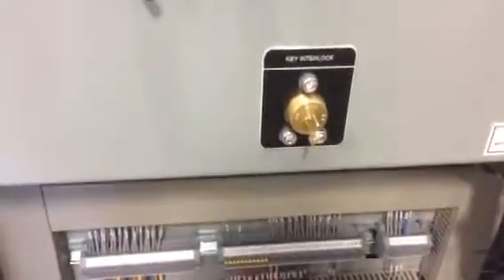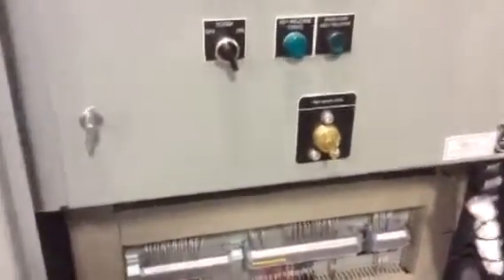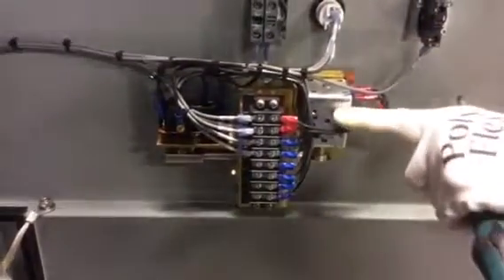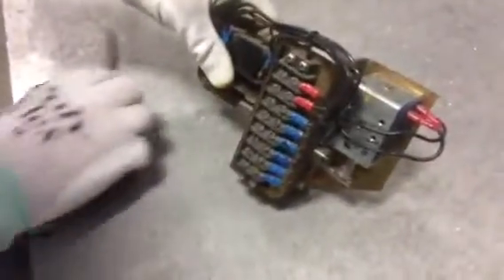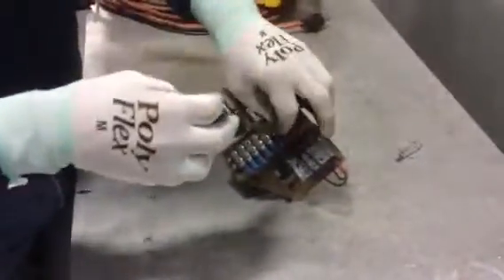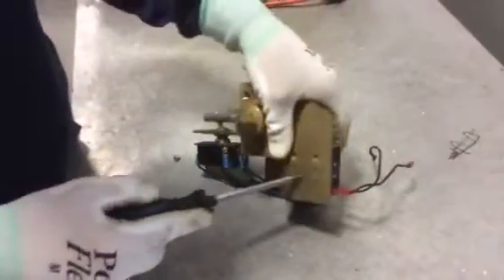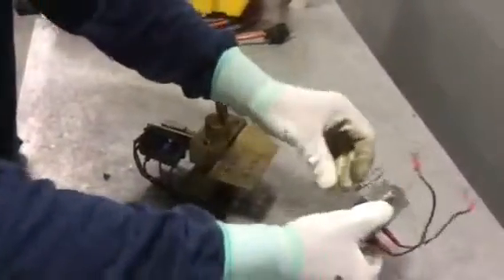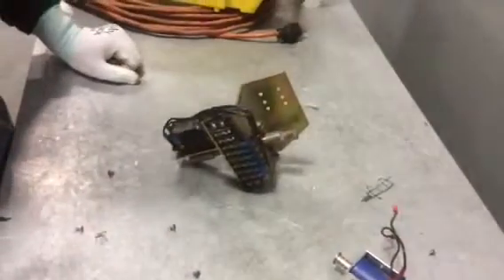Removing a Solenoid from Kirk Key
A demonstration of how to remove a Kirk Key assembly from your swing panel and remove the solenoid.